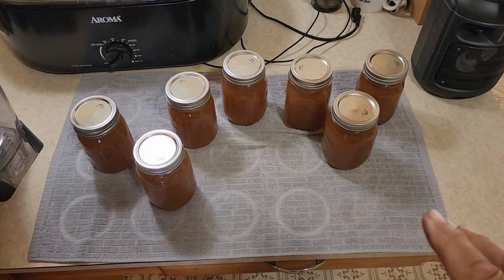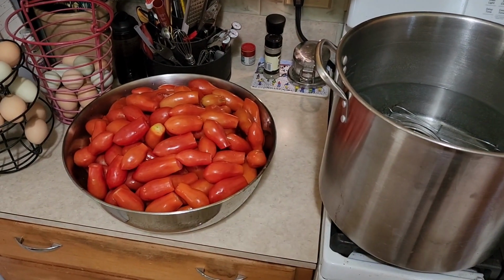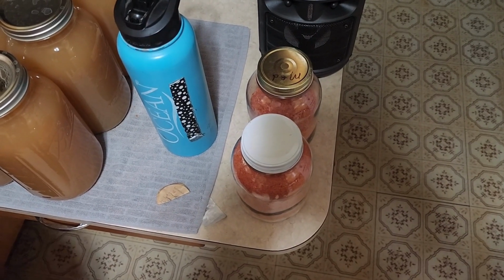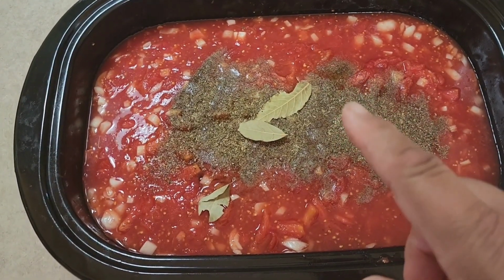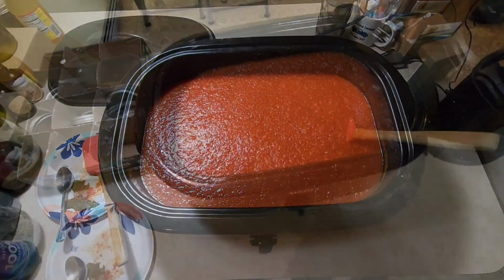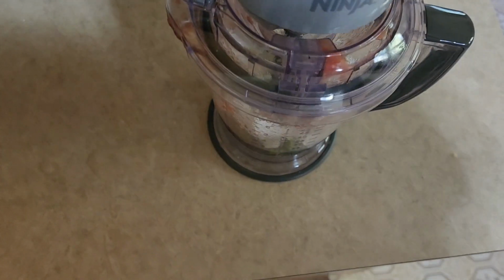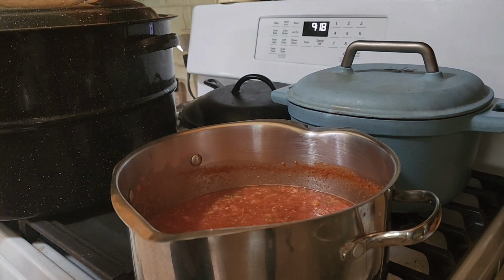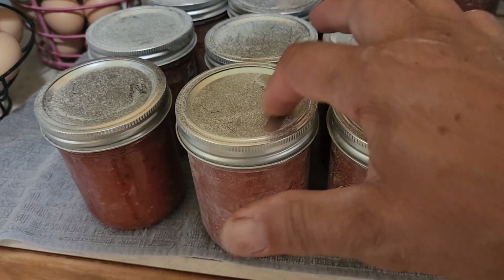Homemade Marinara and Salsa and canning.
I thought the tomatoes were done, but they just kept on keeping on. Normally, I just can straight tomatoes, but since we have so many, we might as well make some other stuff.